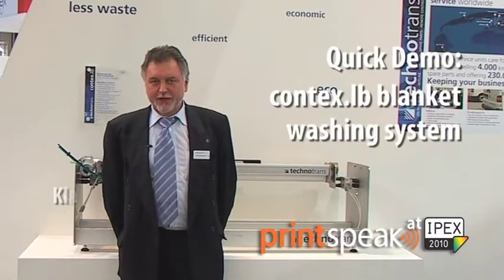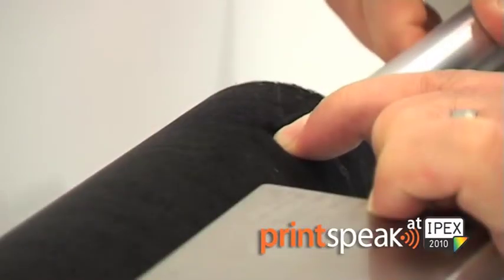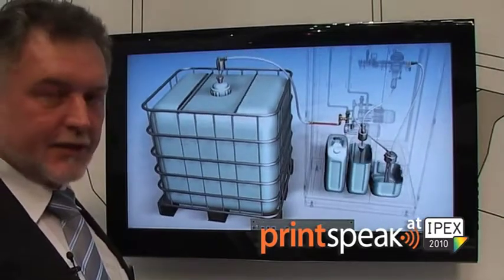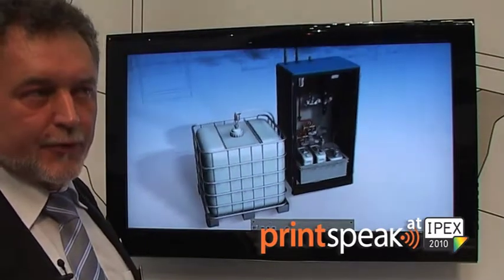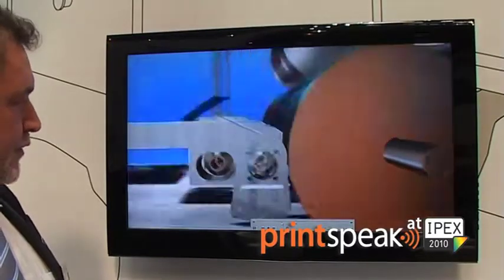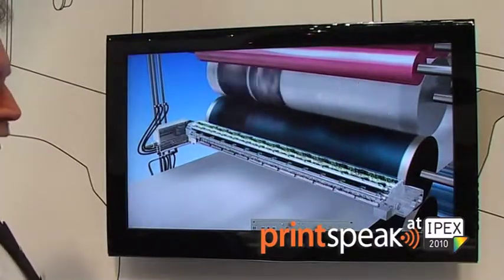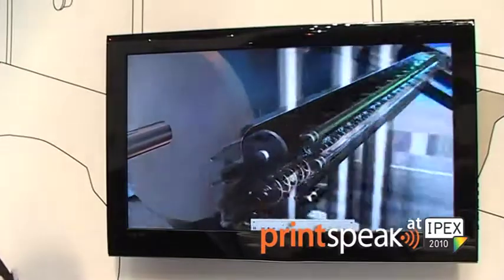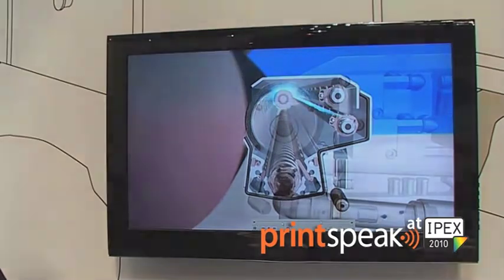Quick Demo, Technotrans contex.lb blanket wash system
Clever engineering and a dose of common sense make the contex.lb an efficient blanket cleaning system for web presses. The brush picks up dirt and disposes of it via a spiral tube, with the whole system fed by a large solvent tank distributing to each unit on the press. Filmed at IPEX 2010